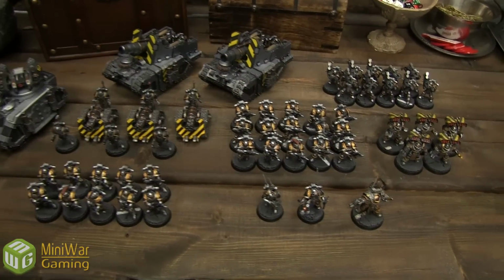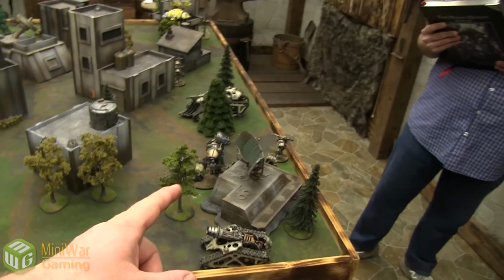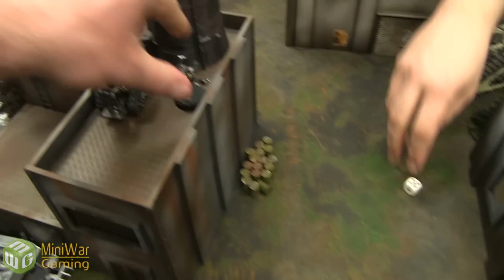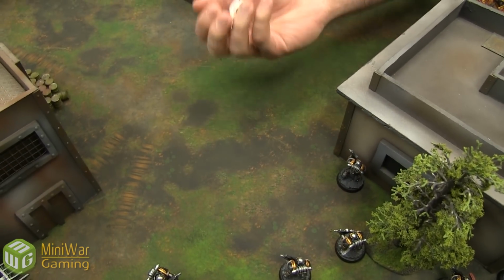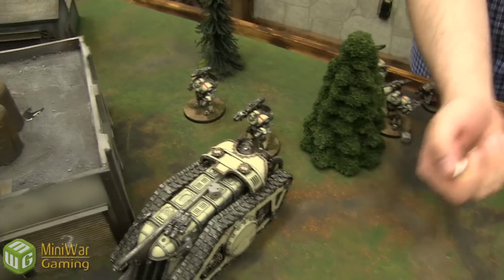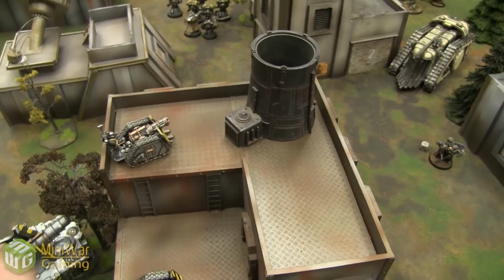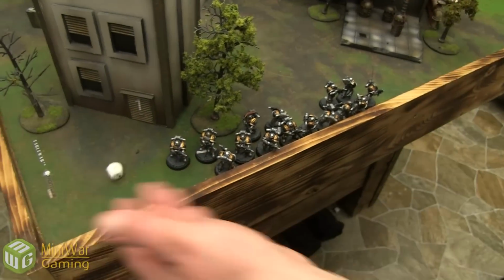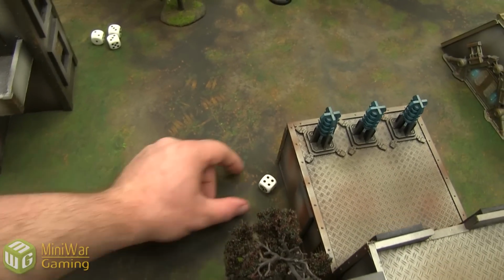Mechanicum vs Iron Warriors Horus Heresy 30K Battle Report Ep 19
To watch the Mechanicum vs Alpha Legion Battle Report, go

Josh brings 2000 points of Mechanicum to a shooting match with Steves Iron Warriors